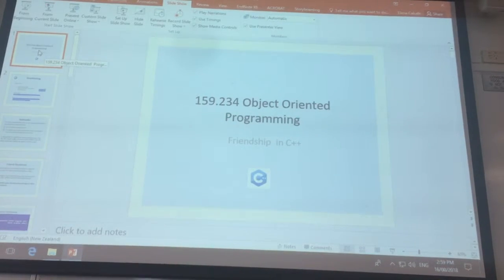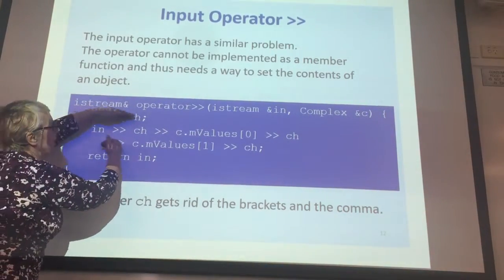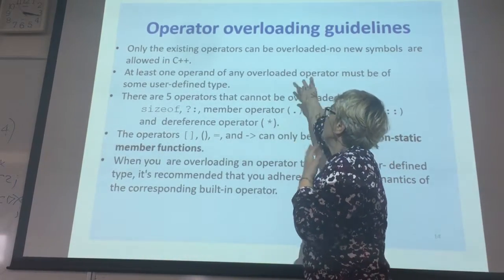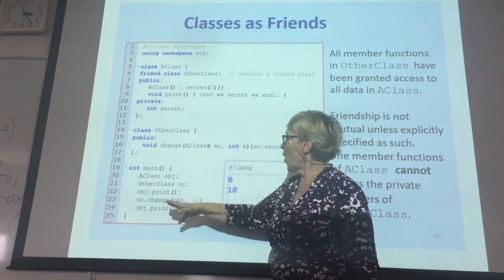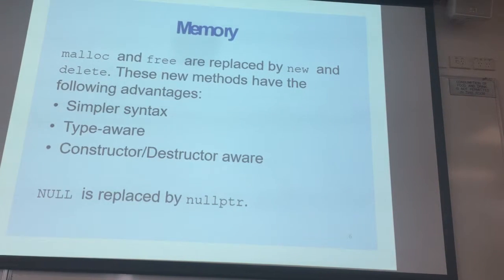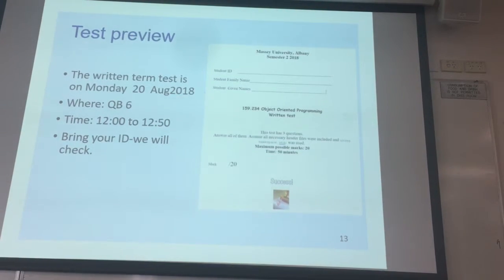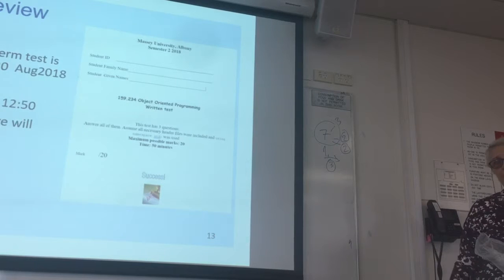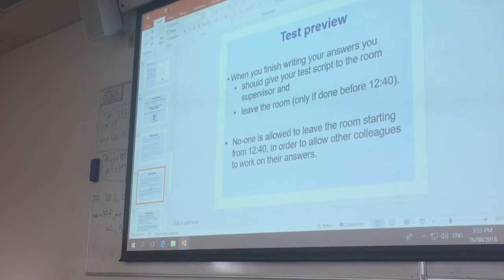Lecture15 IO Overloading and Friends